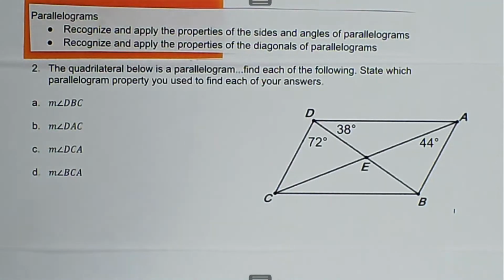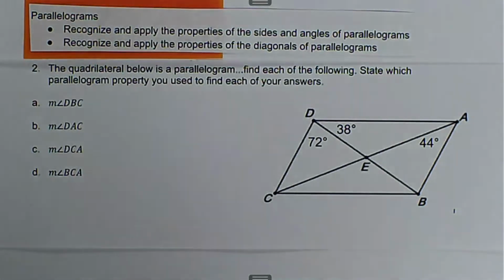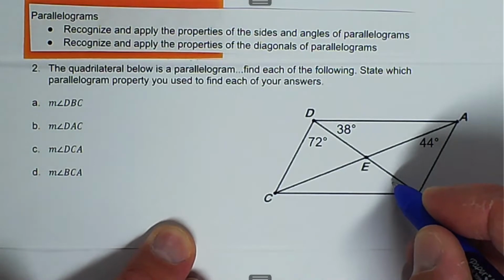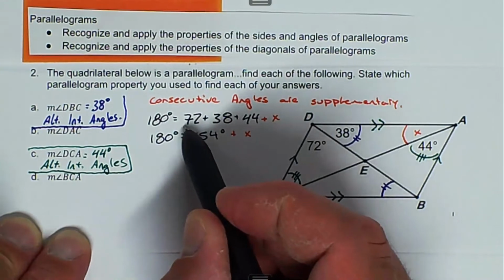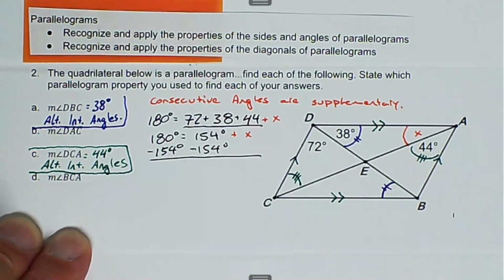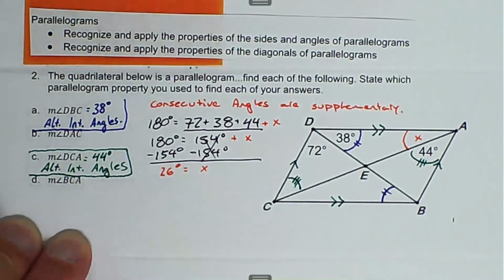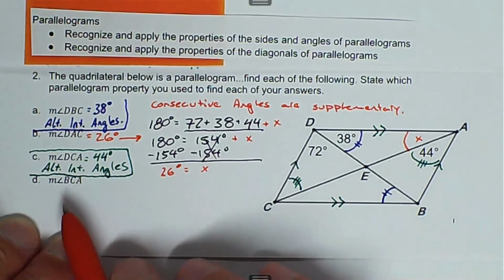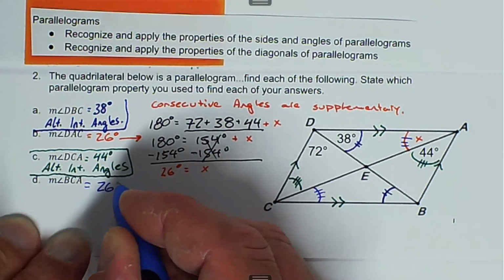G.06.01.VD.03.Parallelogram Calculations (Angles)